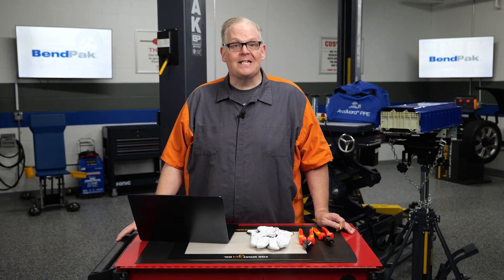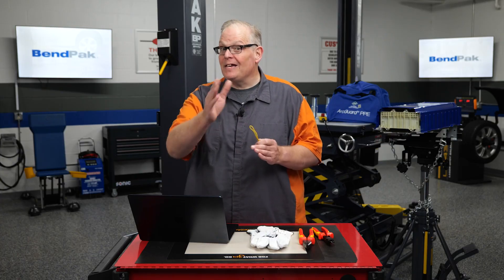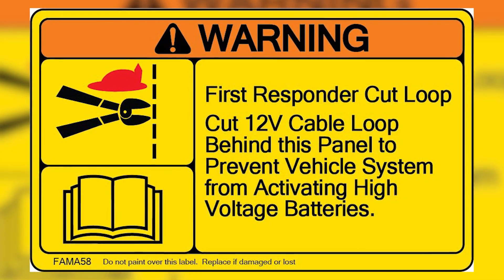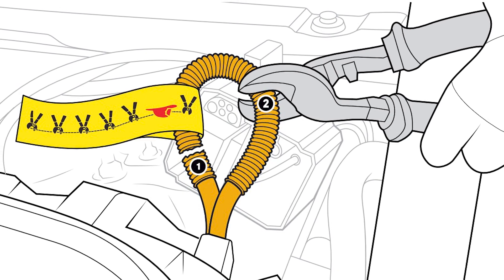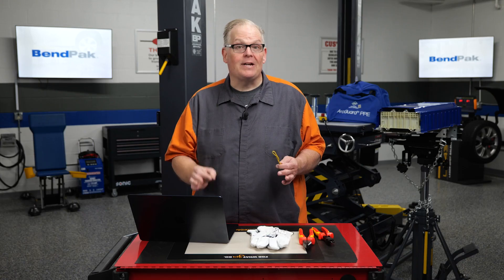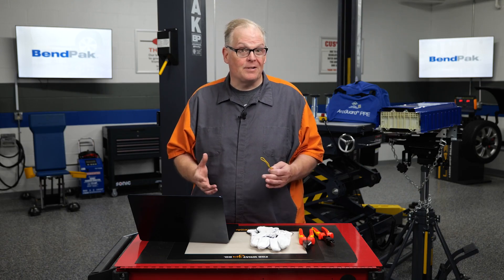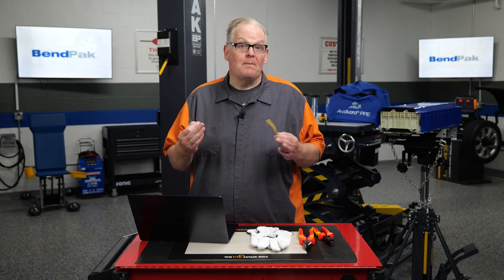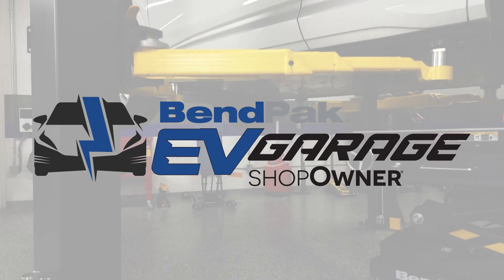The importance of electric vehicle first responder loops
As the adoption of electric vehicles (EVs) continues to rise, it's crucial that first responders and technicians are equipped with the knowledge and skills to safely handle incidents involving these advanced vehicles. One of the key tools in this effort is the electric vehicle first responder loop, a critical safety feature that helps mitigate the risks associated with high-voltage systems in EVs.

The safety of first responders is of paramount importance when dealing with electric vehicle incidents. These vehicles pose unique challenges due to their high-voltage electrical systems, which can pose serious risks if not handled correctly. First responders, such as firefighters, police officers, and emergency medical personnel, must be equipped with the knowledge and training to navigate these situations safely.

Electric vehicle first responder loops are a critical safety feature designed to assist first responders in safely powering down and disconnecting high-voltage systems in EVs. These loops, also known as "high-voltage loops" or "service disconnect loops," provide a clear and accessible way for first responders to interrupt the high-voltage circuit and isolate the battery pack from the rest of the vehicle's electrical system.

The first responder loop typically consists of a clearly marked, brightly colored cable or strap that is connected to the high-voltage system. By pulling or cutting this loop, first responders can instantly disconnect the battery pack, reducing the risk of electric shock and other hazards. This feature is a crucial element in the overall safety framework for electric vehicle incidents, empowering first responders to take immediate action to secure the scene and protect themselves and others.

Alongside first responders, technicians play a vital role in the safe handling of electric vehicles during incidents. Technicians, such as those working in repair shops or emergency response teams, must be trained to properly power down and disconnect high-voltage systems in EVs. This process typically involves the use of specialized tools and equipment, as well as a thorough understanding of the vehicle's electrical system. Technicians must be able to safely isolate the battery pack, disconnect the high-voltage cables, and ensure that the vehicle is in a safe, de-energized state before any further work can be performed.

Electric vehicles are powered by high-voltage battery systems, typically ranging from 300 to 800 volts. These systems are designed to provide the necessary power for the vehicle's electric motors and other electrical components. However, the high-voltage nature of these systems poses significant risks, as even a small amount of current can be potentially lethal.

Understanding the fundamental principles of EV electrical systems is crucial for first responders and technicians. This includes knowledge of the battery pack, the high-voltage cabling, and the various safety features built into the vehicle. By familiarizing themselves with these systems, first responders can better assess the risks and take appropriate actions to mitigate them.